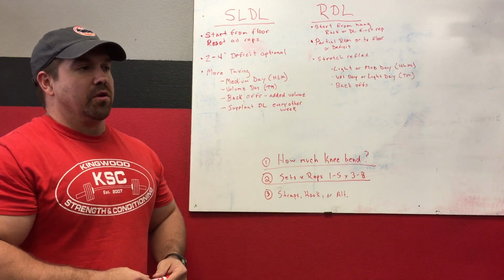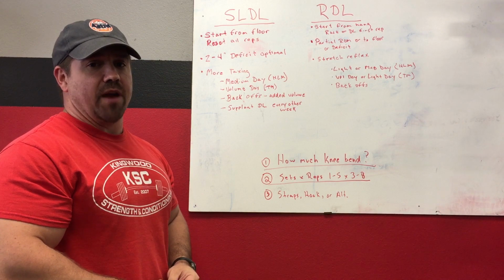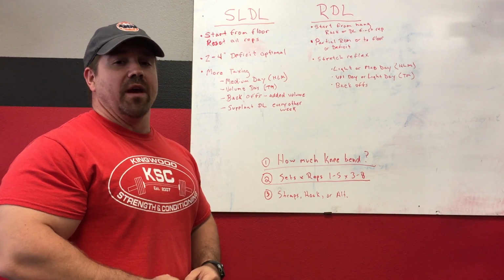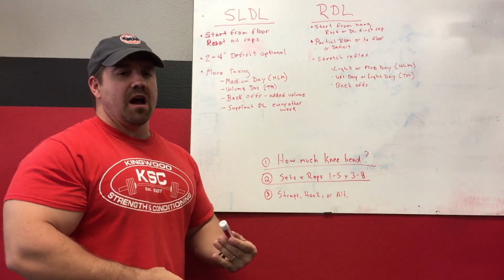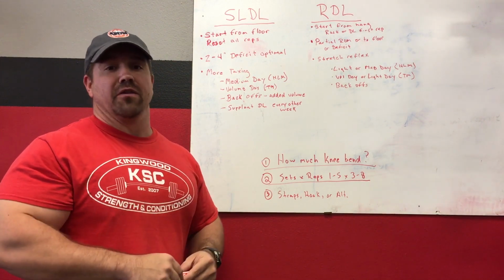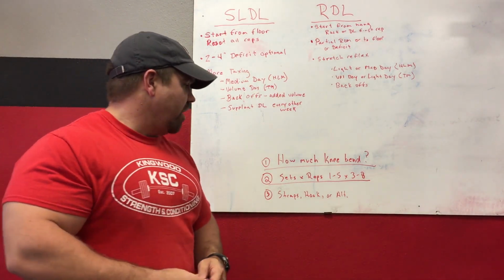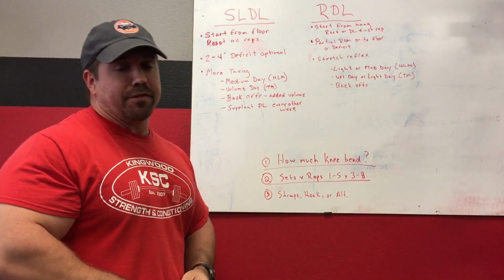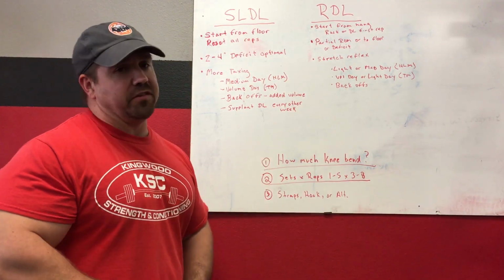RDL vs SLDL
Strength & Conditioning Coach Andy Baker explains the differences between the Romanian Deadlift and the Stiff-Legged Deadlift as assistance exercises.